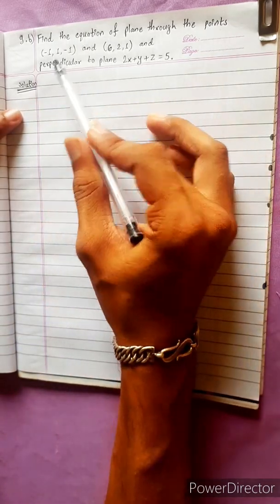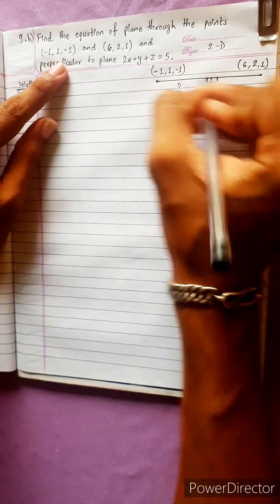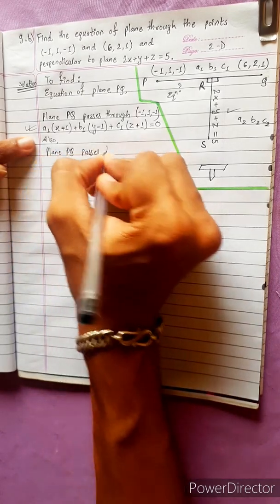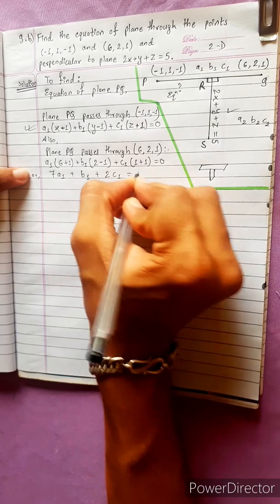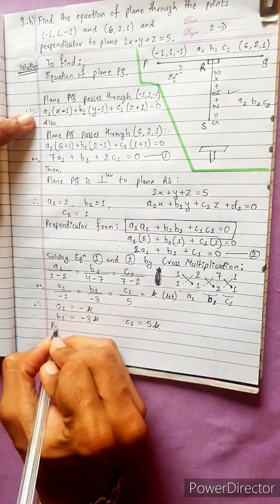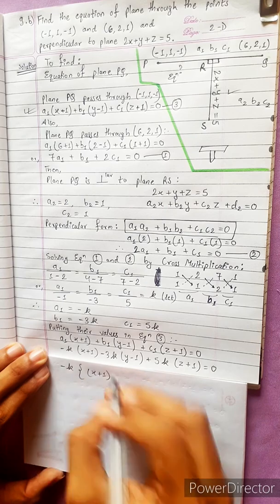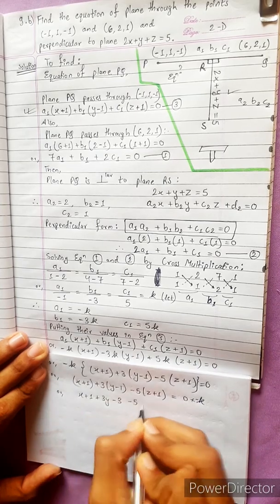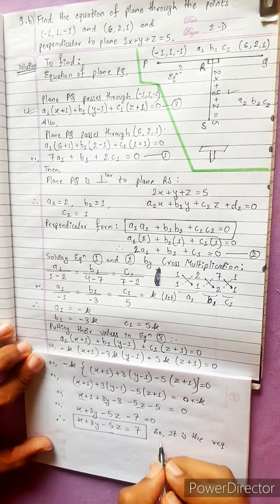9.b) Find equation of plane through point (–1, 1,–1) and (6,2,1) and perpendicular to plane 2x+y+z=5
9.b) Find equation of plane through
point (–1, 1,–1) and (6,2,1) and perpendicular
to plane 2x + y + z = 5.

NEB 12 chapter 10
Plane 🔶️ ✈
Equations of Plane 🟢
3-D Concept 🔴
Coplanar 🟡
Three Point Form 🔵
Normal Form 🟣
Intercept Form 🟠

Class-12, Unit 3 Chapter 10
Plane
Easy Solutions.                  👌🎋
Aba bistarai tapai pani janne bhaihalnu huncha.😎
Mero Guarrantee 🏆